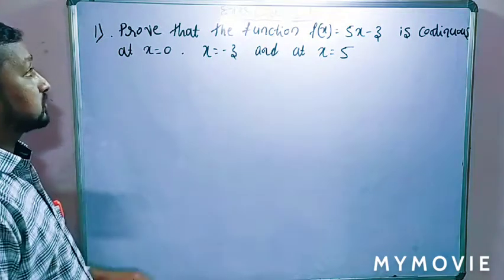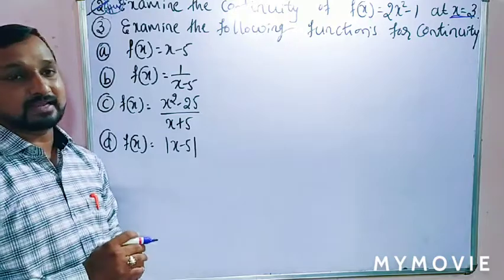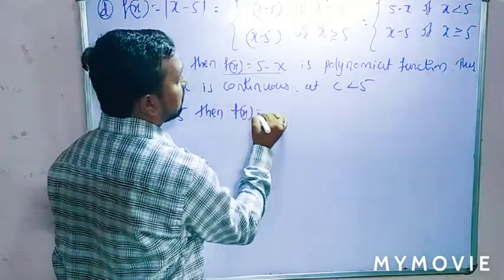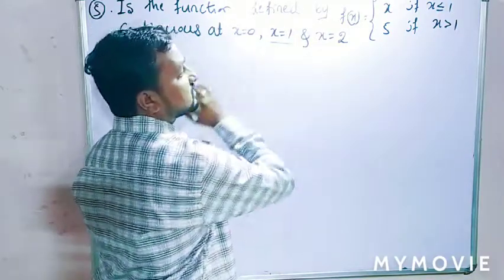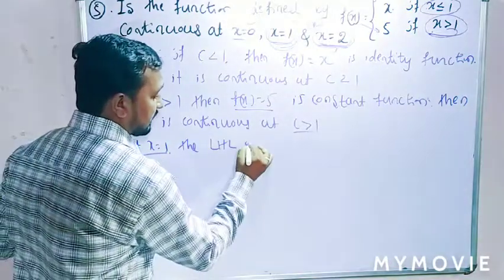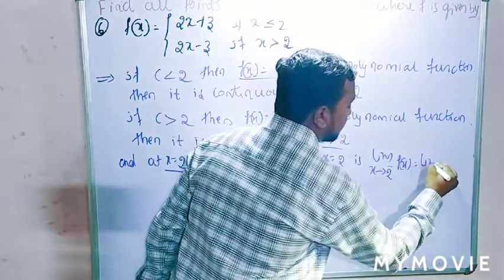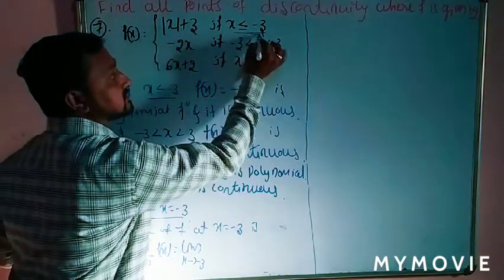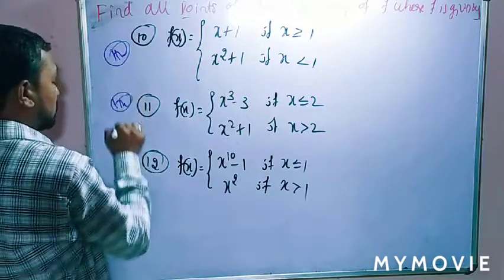Continuity & differentiability part 3